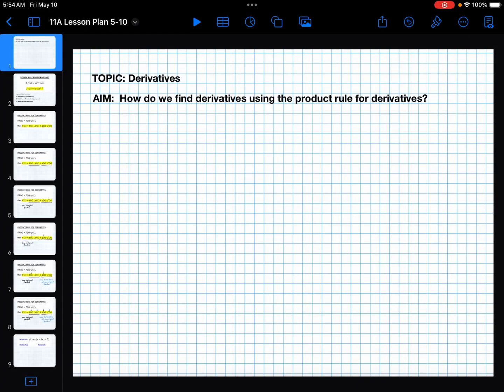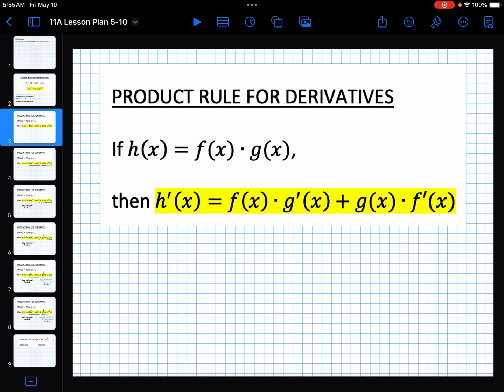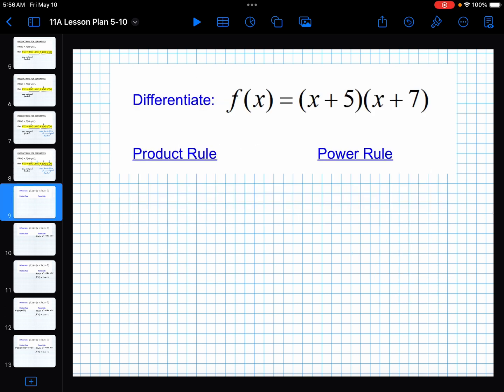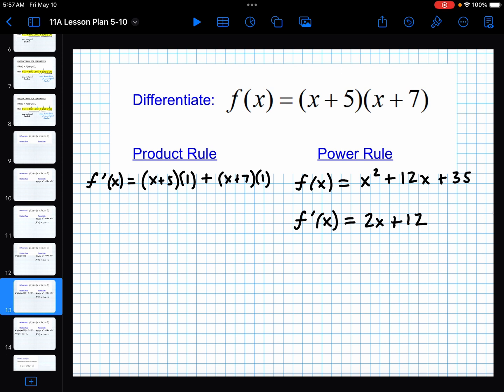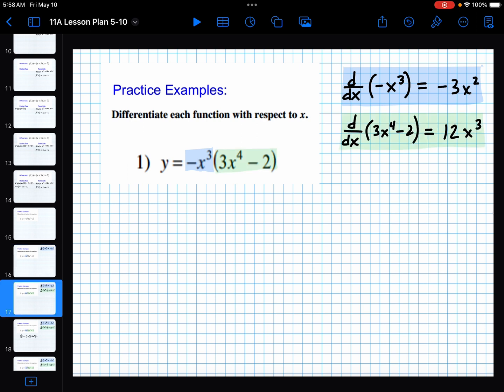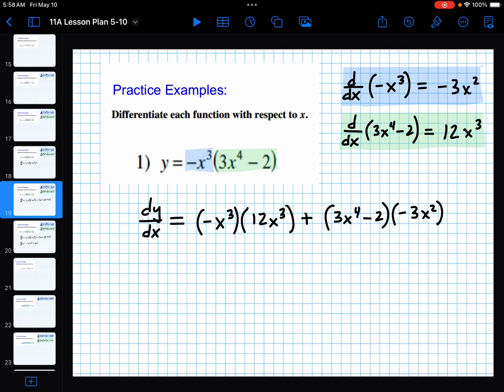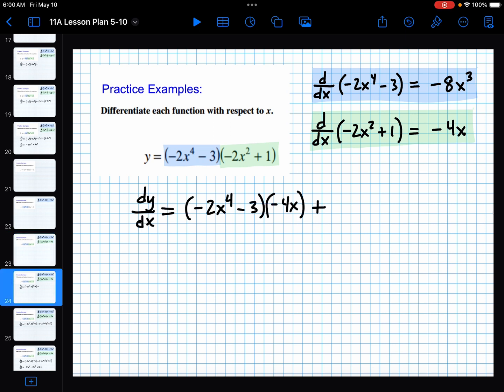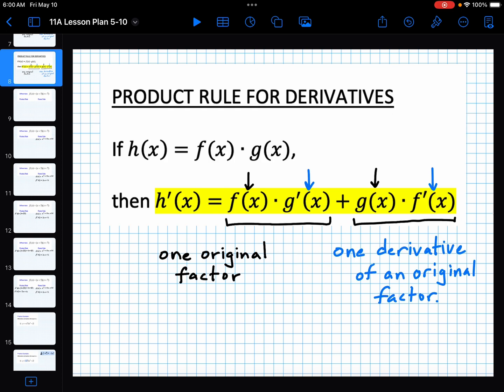Product Rule for Derivatives